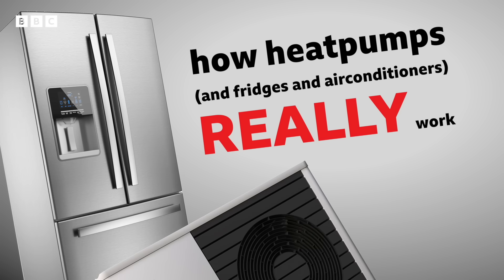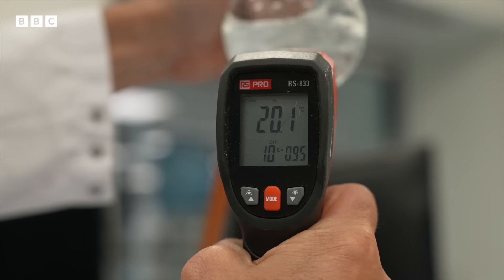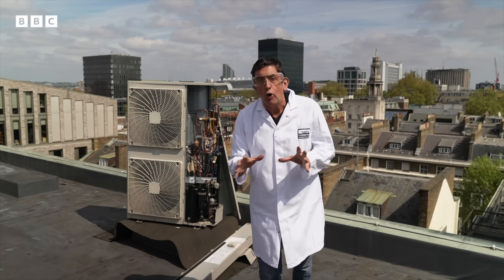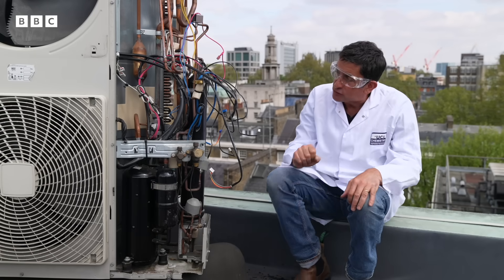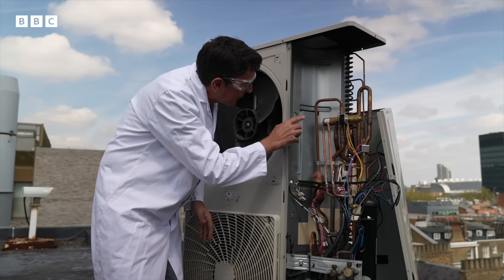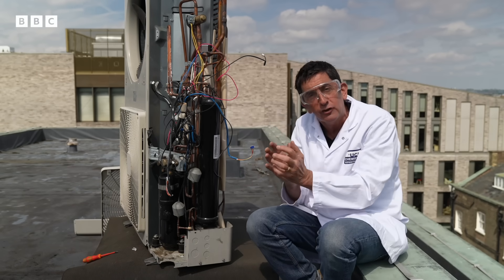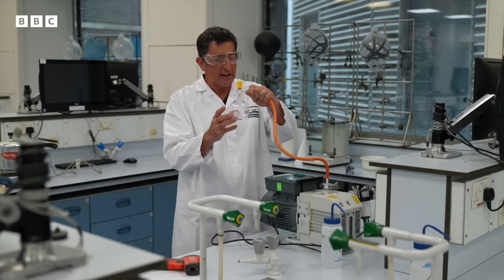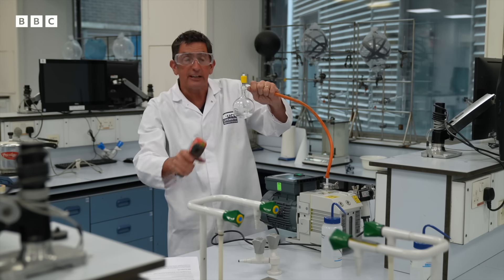How heat pumps REALLY work - BBC World Service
Heat pumps are seen by many to be the best way of cutting carbon dioxide emissions to heat our homes because they run on electricity instead of gas.

In the UK, the government’s climate advisers calculate that around half of all homes will need to have a heat pump by 2040 if the UK is to meet its net zero targets.

BBC News’ climate editor Justin Rowlatt takes you through the science behind the workings of a heat pump.

00:00 Introduction
01:36 Take a look inside a heat pump
02:03 The second law of thermodynamics explained
02:45 What is a phase change?
03:15 Latent heat is stored in a phase change
03:45 Dry ice turns into gas at -78C
04:35 The boiling point of refrigerants such as butane is -36C
05:40 How refrigerants flow inside the heat pump
06:26 The power of pressure
08:12 Water is boiled in a vacuum
09:06 Making tea on Mount Everest
09:45 Boiling point for a pressure cooker is 115C
11:07 A valve in heat pump expands and eases pressure

With special thanks to Professor Andrea Sella, professor of chemistry at University College London.